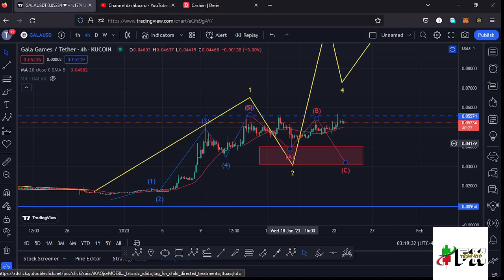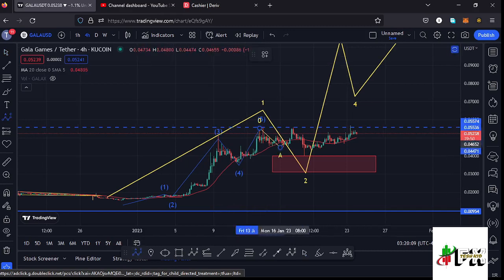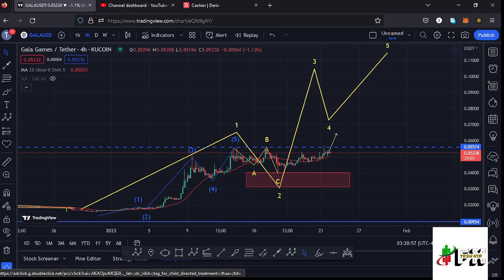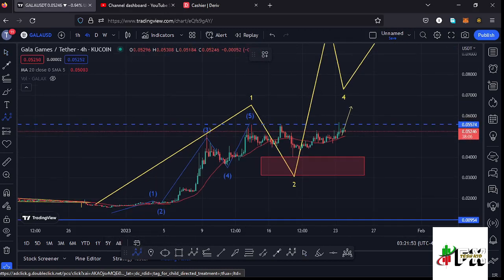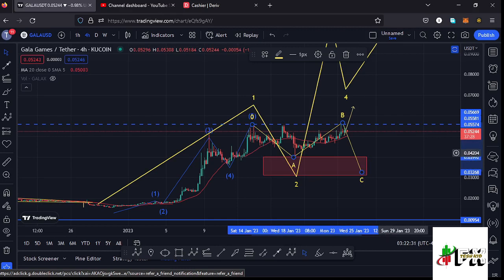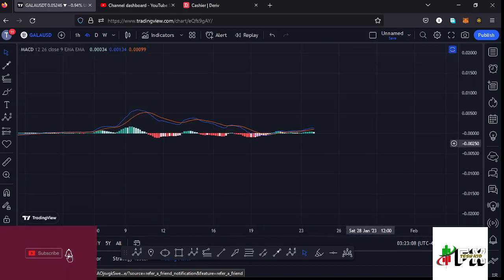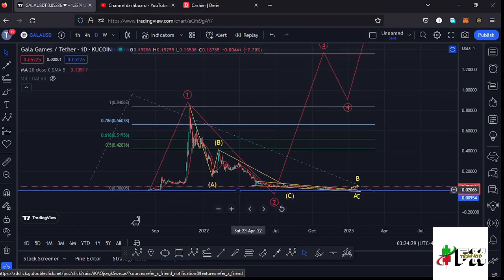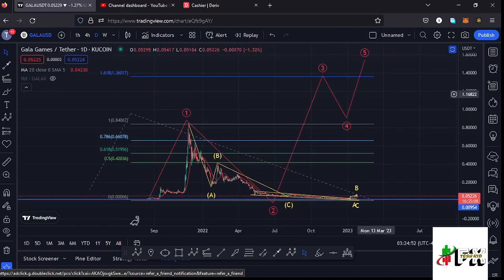🚨GALA GAMES BRACE YOURSELF FOR THE NEXT HUGE MOVE🔥!!NEXT PRICE TARGETS